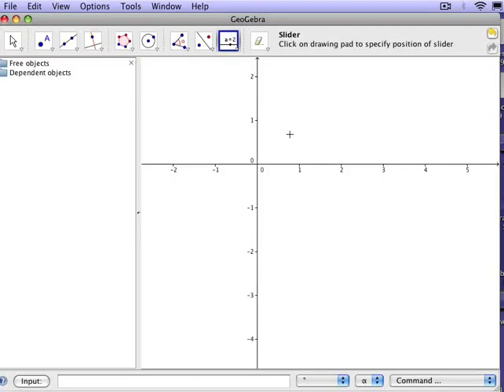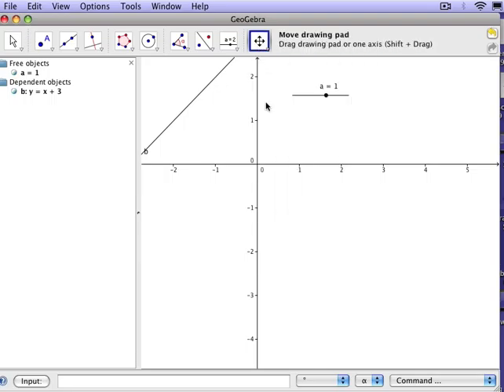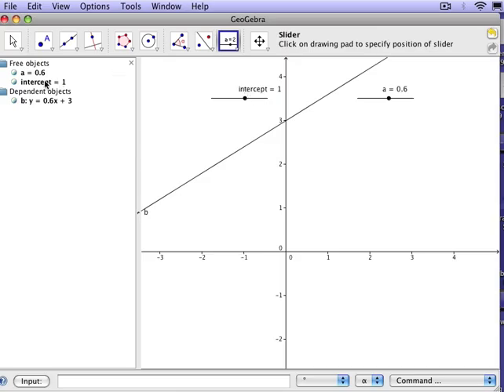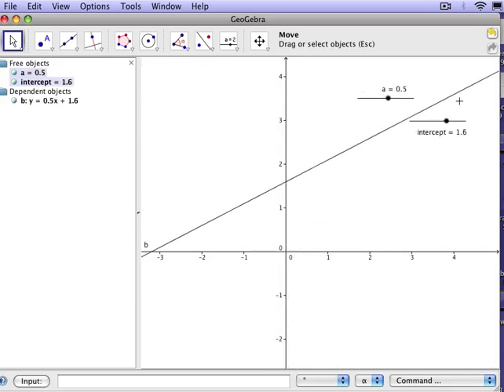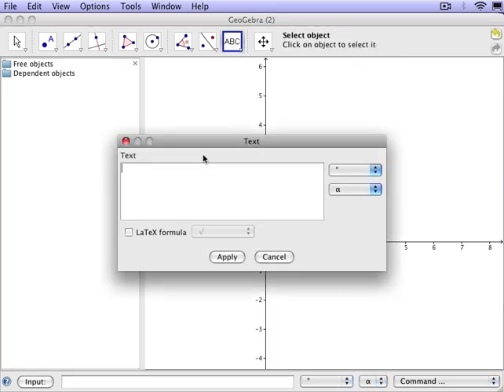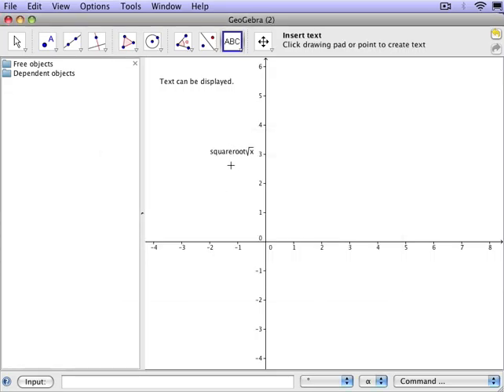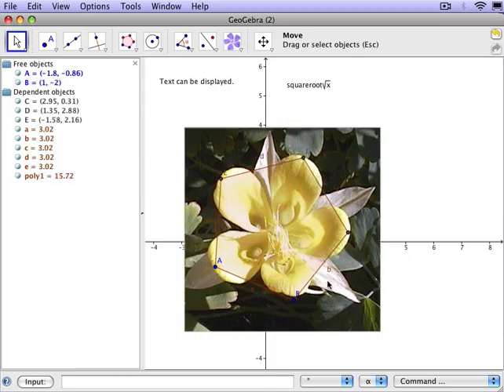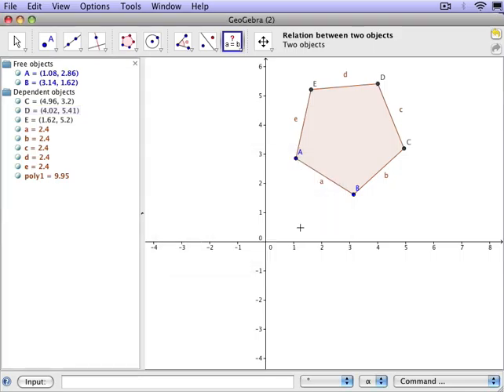7. Tools - Extras.avi